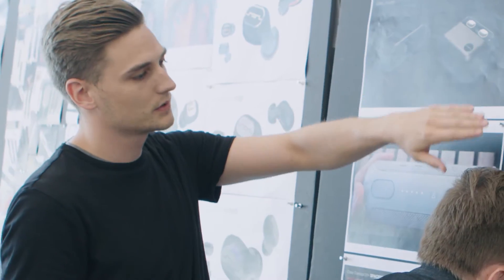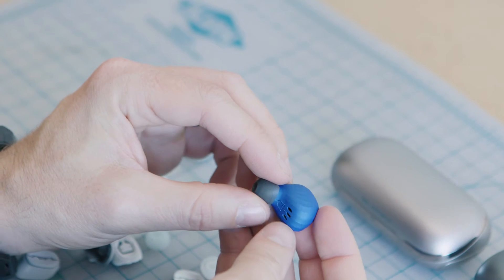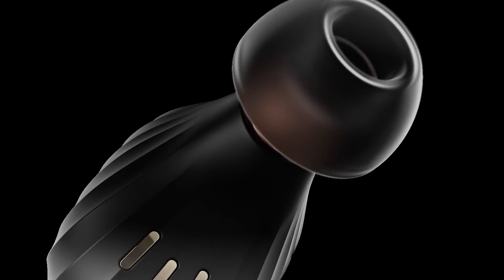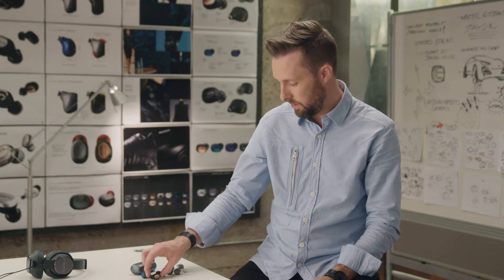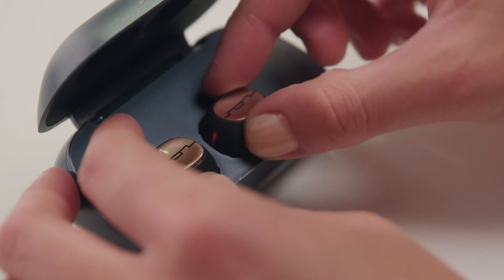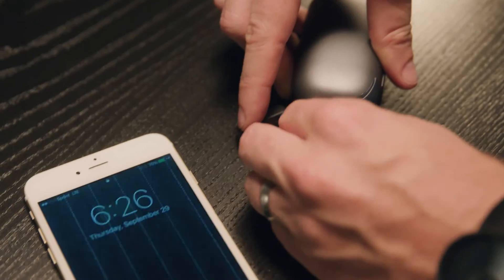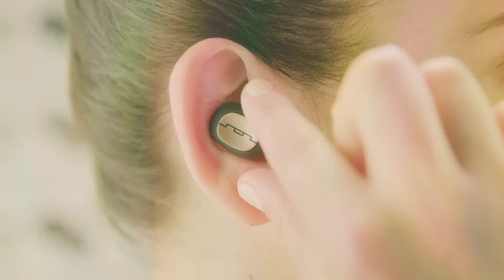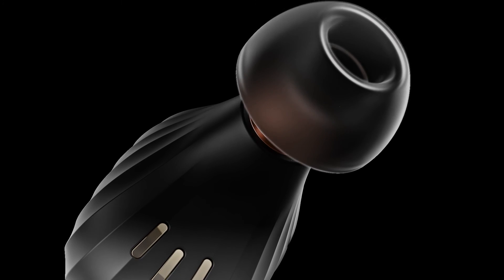Smartaudio | SOL REPUBLIC Amps Air Design